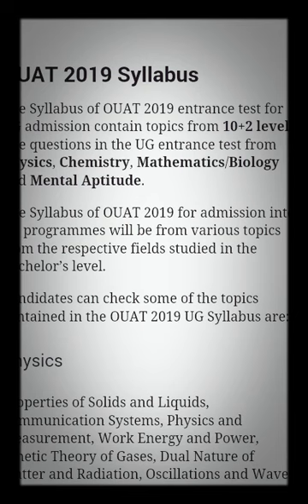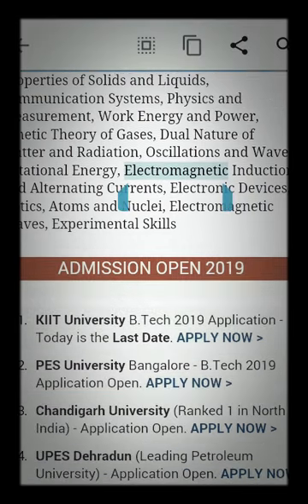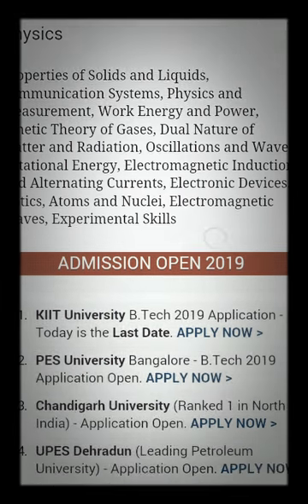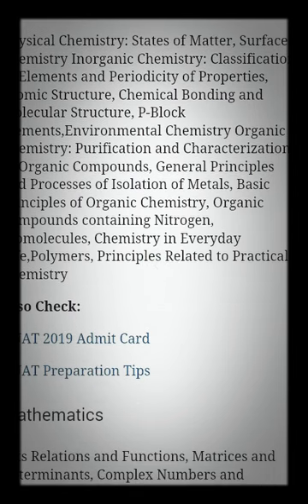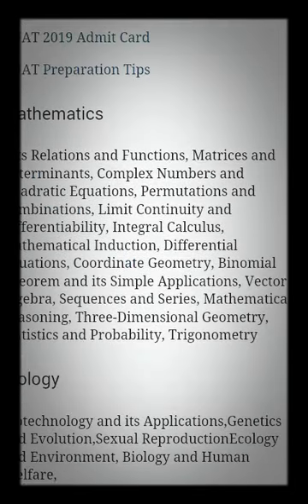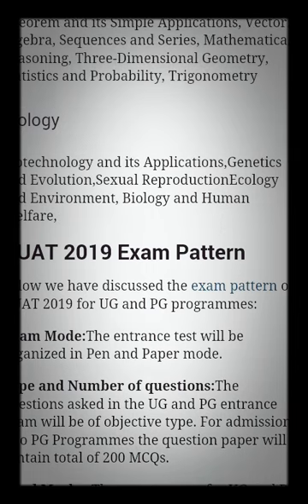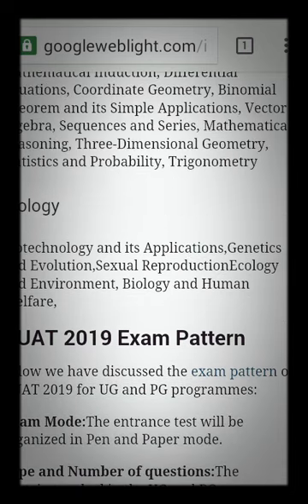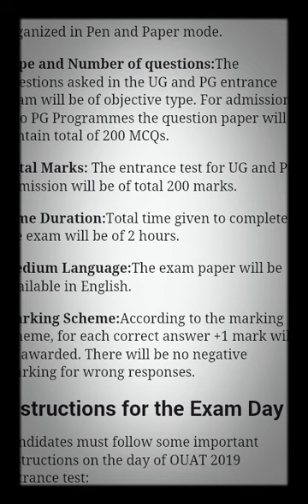O.u.a.t syllabus of 2019